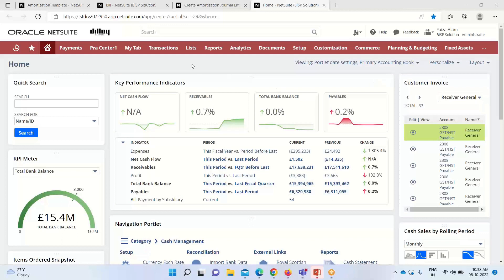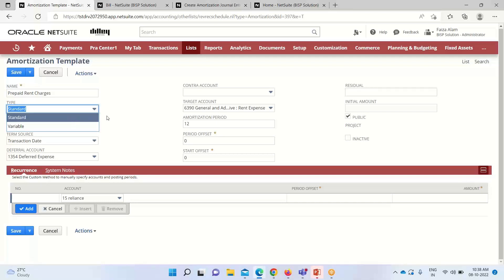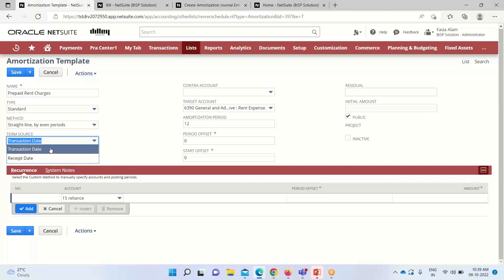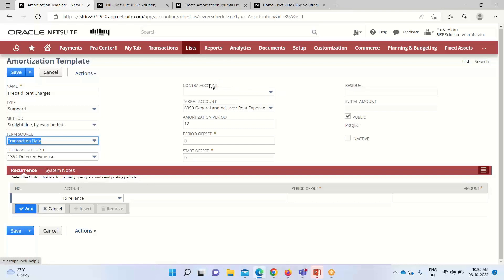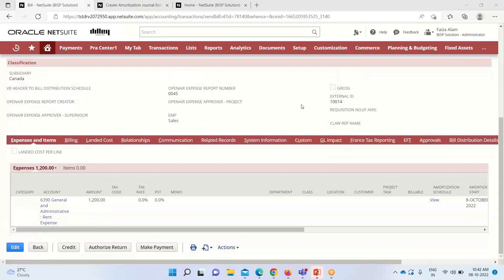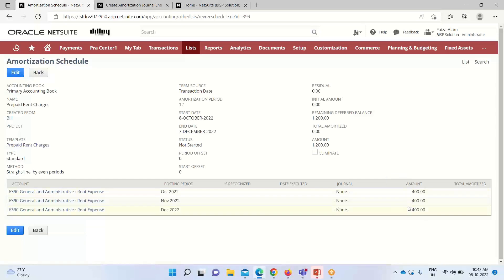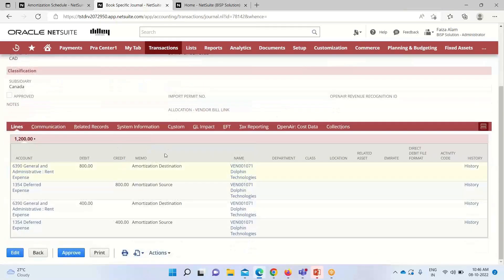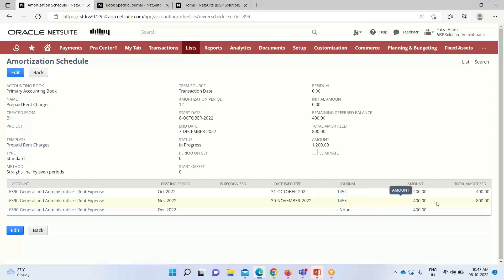NetSuite Amortization Schedules | Oracle NetSuite Asset Amortization | NetSuite BISP Consultants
In this video, tutorial we will explain NetSuite Amortization Schedules.
Learn Oracle NetSuite Asset Amortization